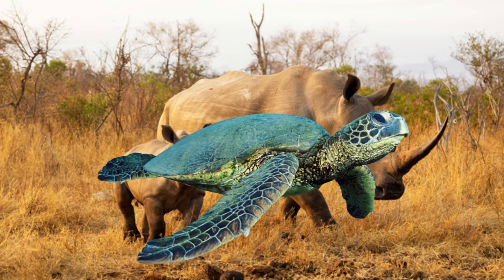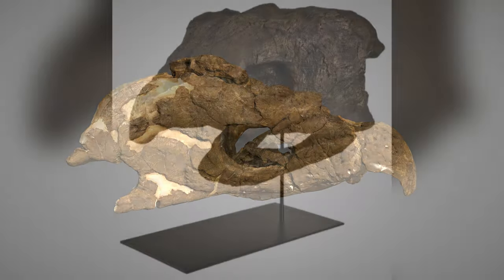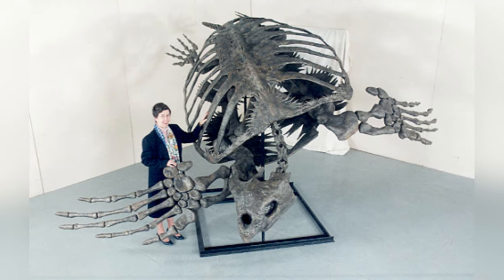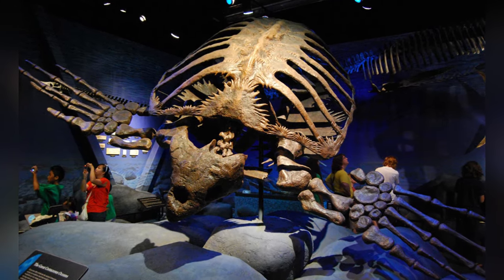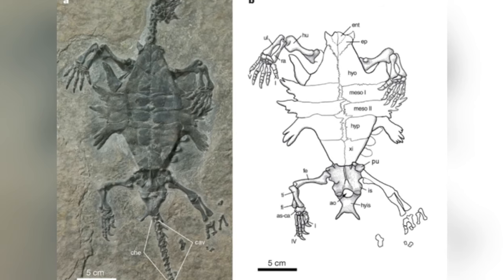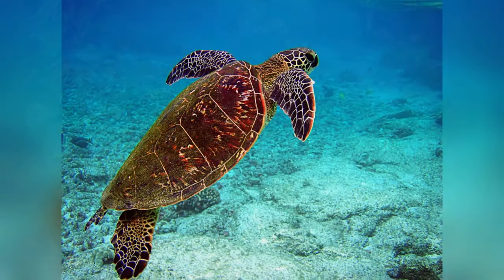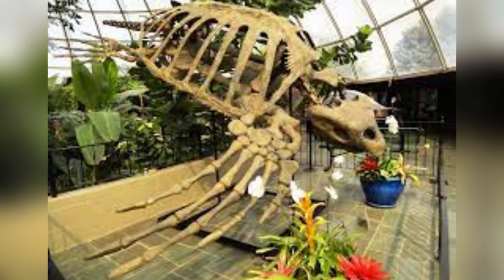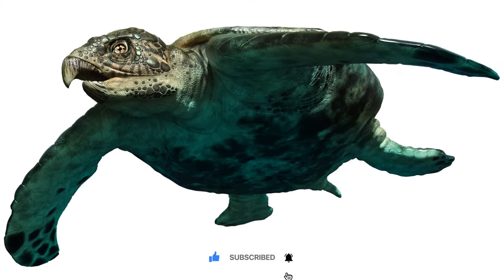The Biggest Sea Turtle to Ever Exist on This Planet! | Documentary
Step back into the late Cretaceous period to meet Archelon, the largest sea turtle ever to have roamed the ancient oceans! 🌊🐢 With an impressive length of up to 15 feet, Archelon was not just massive, it was a marvel of prehistoric marine life, weighing as much as 3.2 tons.

Dive into the life of this colossal turtle, which thrived approximately 100 to 66 million years ago. Discover how Archelon, with its unique hooked beak and powerful jaws, mastered the art of crushing hard-shelled prey like crustaceans and mollusks. 🦀🔨 Its large, flexible shell provided buoyancy and protection in the predator-filled waters, where even mosasaurs might think twice before taking on this giant.

Explore the fascinating anatomy of Archelon, from its long flippers suited for the open seas to its skull that could rival the size of an adult penguin! 🐧🦴 Learn about the environments this titan turtle called home, the shallow sea habitats of North America, and how it interacted with other giants of its time.

👇 How do you think Archelon compares to the modern marine giants? Could it be more impressive than any dinosaur?

Chapters:

00:00 Introduction
00:17 Archelon
01:17 Appearance
03:23 Diet
04:43 Juveniles
05:16 Habitat
06:20 Reproduction
07:12 Threats
08:00 Shell
09:45 How It Got Its Shell
10:54 Family: The Grandfather Turtle
14:02 Evolutionary Significance
14:37 Discovery
15:49 Classification
16:12 Extinction
17:19 Conclusion